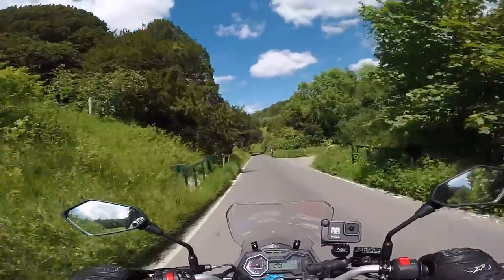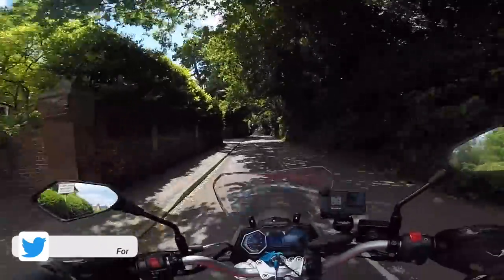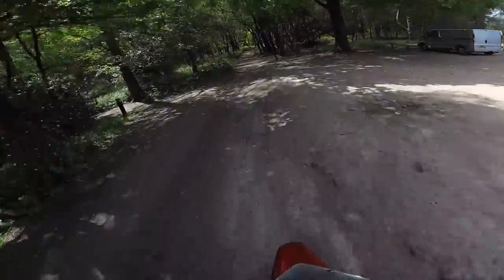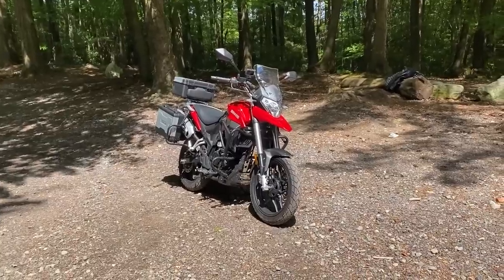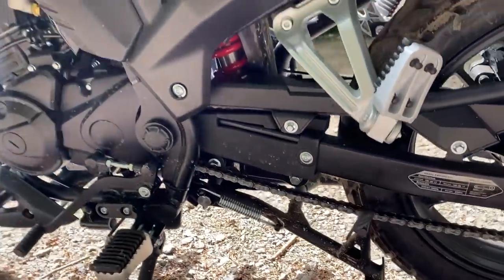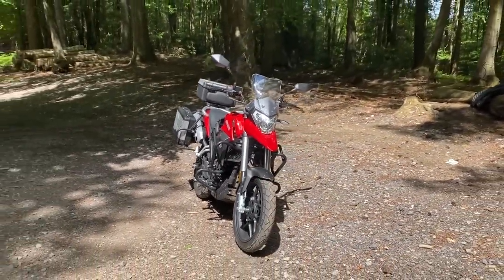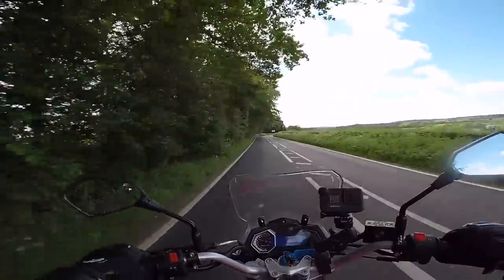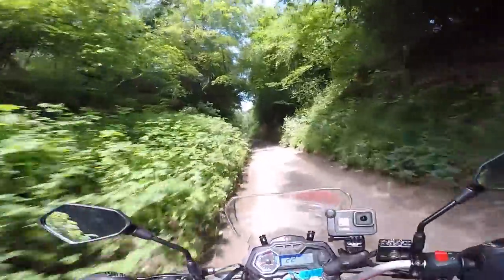2021 | SINNIS | TERRAIN 125 | Is it an adventure bike ? | First impression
Got my hands on the little sinnis 125 for a couple of weeks , it claims to be an adventure bike. ... sooooo we went on a mini one , see how we got on ..
Social media .. It's FREE